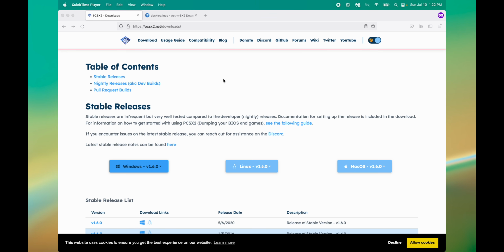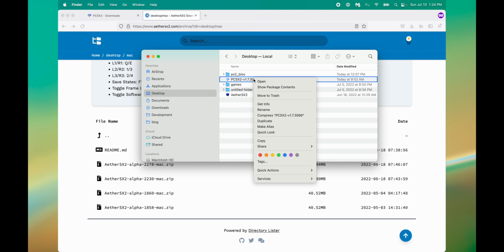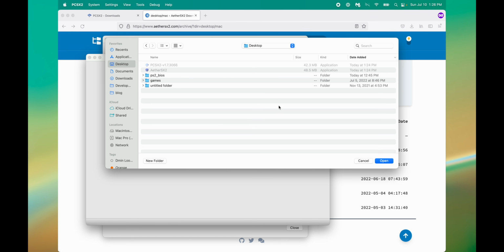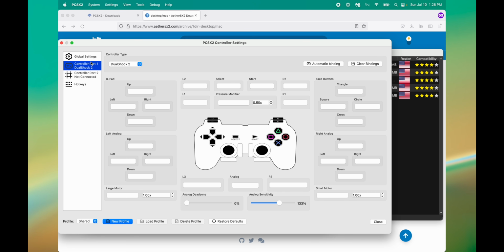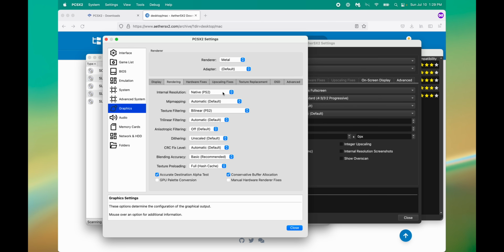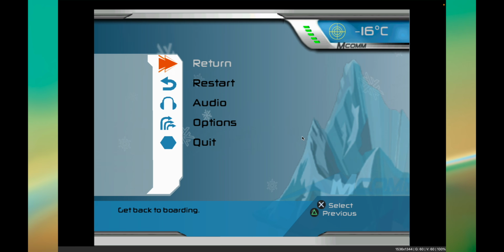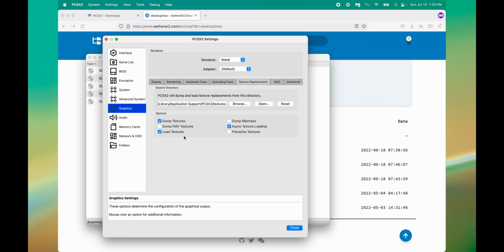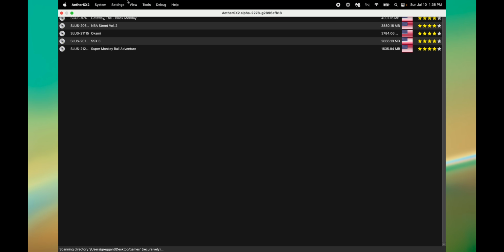How to play PlayStation 2 Games on your Mac (PS2 emulation on macOS)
For years Windows has had a huge lead in emulating the Sony PlayStation 2 thanks to PCSX2, but recently, there's been traction on updating the mac port of PCSX2, now complete with Metal (Apple's Graphics API) support. This recent development makes performance better than ever for Mac users. PCSX2 also has a mobile offshoot, AetherSX2, that has now been brought to macOS for Apple Silicon users. This port is much faster for Apple Silicon, making it even modest M1 Macs are capable of emulating a PS2.

Need storage upgrades? Personal picks for external storage for your Apple Silicon Macs

Samsung T7

Samsung T9

Emulation generally exists in a legally grey area as the emulators are legal but the software they run is copyrighted. It is possible to obtain the software legally, especially games for the PS2. The games I used were from my personal collection. Please do not ask me for copyrighted materials (Games/Bios).

0:00 Intro (check the video description for links!)
0:21 Downloading the correct emulator
1:39 Once downloaded Decompress
1:52 Getting around "Developer cannot be verified" error
2:22 Comparing PCSX2 and AetherSX2
2:41 Configuring the BIOS
3:44 Adding games
4:42 Adding Controllers
5:30 Tweaking Graphics
7:00 Freeze States
8:04 Swapping resolutions
8:42 Texture dumping / replacing
9:42 Booting into the BIOS  and Memory Card management
10:46 Advanced Settings / forcing 16:9
11:30 Closing / Other Emulators for macOS

Apple Silicon users USE PCSX2 NOW, do not download from from AetherSX2 Net. It is not the official site.

--- other Emulation content you might enjoy  ---

Mac MAME Arcade emulation & NeoGeo using OpenEMU and SDLMame for Apple Silicon or Intel Native.

Emulating Mac OS 9.2 with sound on Apple Silicon and Intel Using QEMU

Getting XEMU to work on macOS (Intel / Apple Silicon)